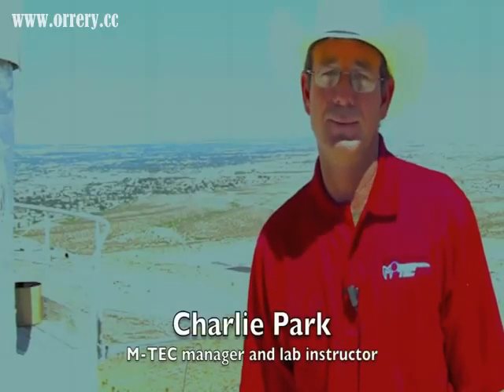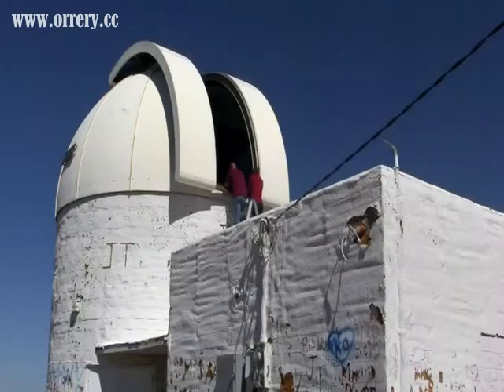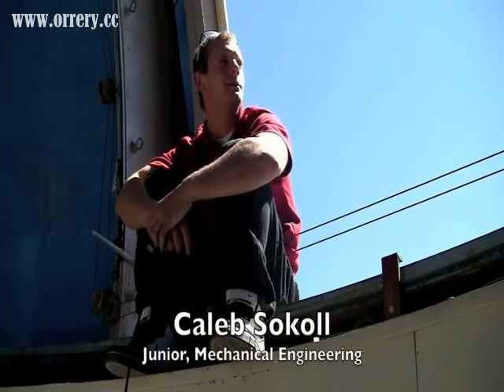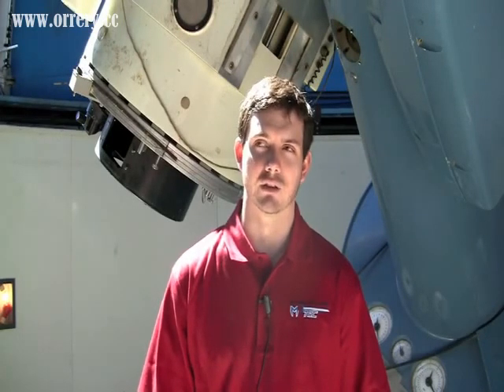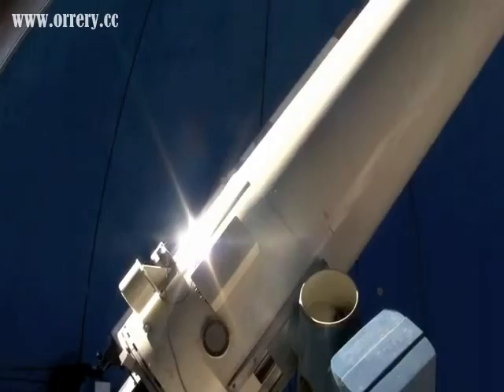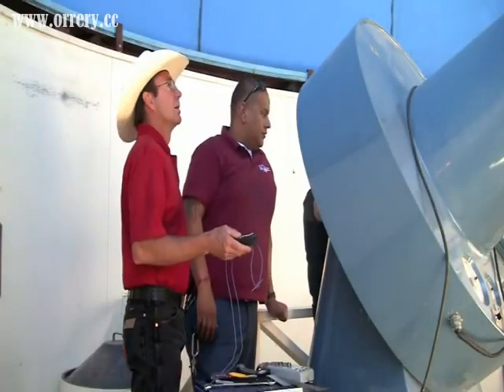Watch engineering students bring an observatory back to life,good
Beautiful orrery(solar system model) avaiable in online store .A team of New Mexico State University engineering students, along with an astronomy professor, has set out to make the Tortugas Mountain Observatory operational once again. Clyde Tombaugh and others played an important role in the design, development and operation of the 24-inch telescope atop Tortugas Mountain (also known as "A" Mountain), which fell out of use.The observatory was built in the 1960s and for 25 years the telescope was used extensively to monitor a variety of planetary activities. Because the observatory was built 50 years ago the equipment is outdated. The College of Engineering Manufacturing Technology Engineering Center was asked by the astronomy department to upgrade the telescope and the observatory&#39;s dome and door, so that all three could be computer-controlled, rather than manually operated. The changes will allow data to be collected from the telescope remotely and should improve the telescope&#39;s performance and efficiency.The telescope will primarily be used by the American Association of Variable Star Observers (AAVSO), with times reserved for university use. It will be used to monitor time-variable sources—stars that change in brightness over time.